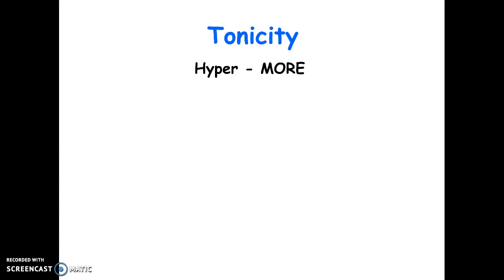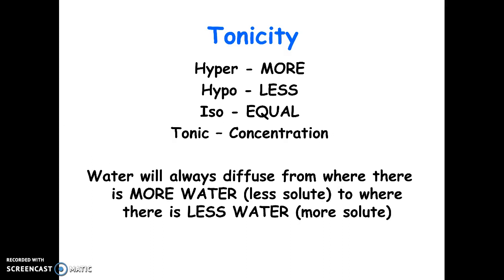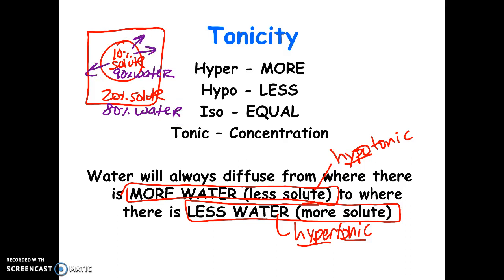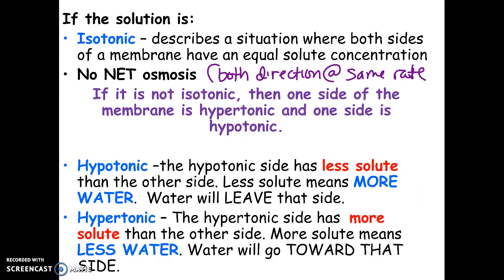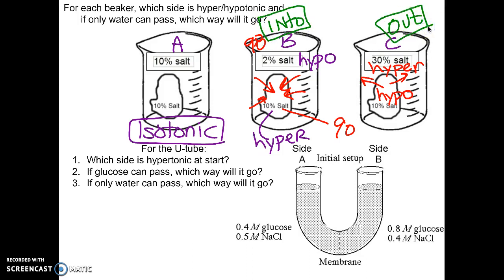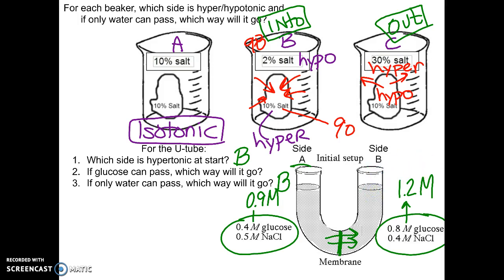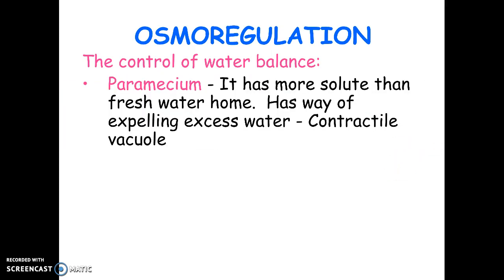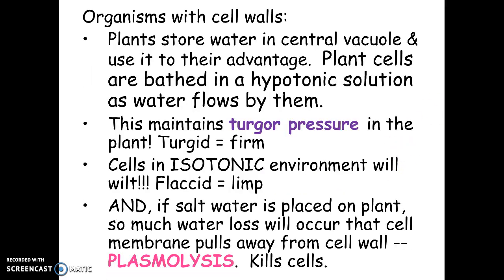11-1 AP17 Tonicity and Osmoregulation